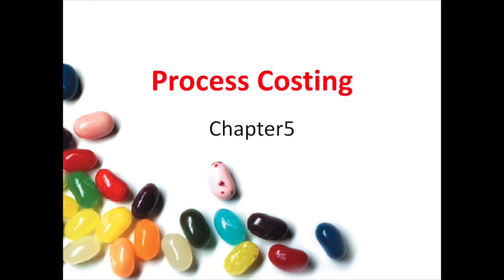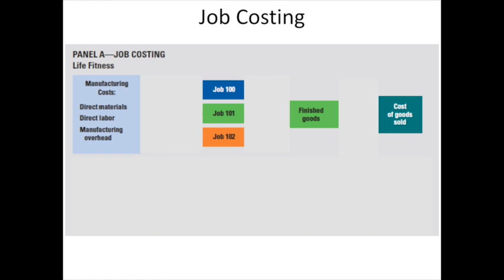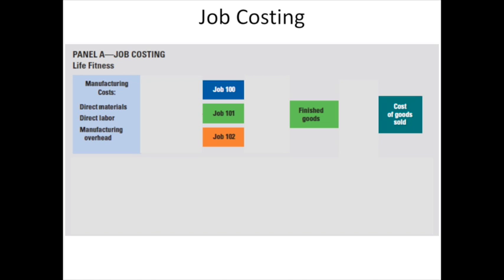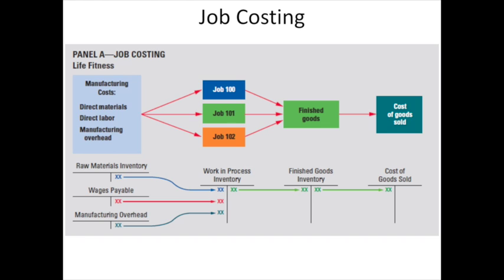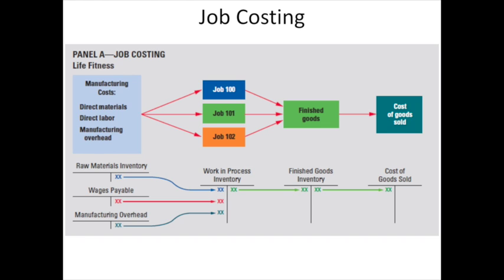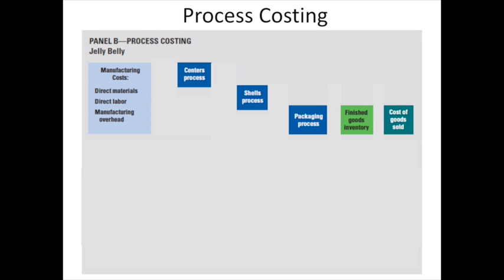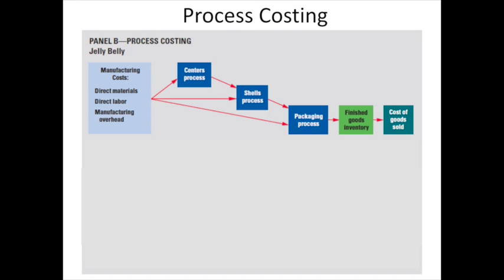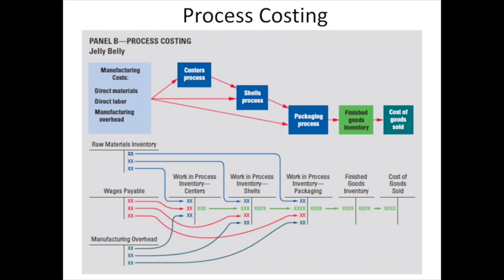Process Costing versus Job Costing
Job Costing versus Process Costing: Describes the differences between Job costing and Process Costing using T-accounts

Thank you all for your wonderful support. Because of your support we have been able to reach and help numerous accounting students. Please continue to be a part of our mission to help other accounting students be successful by giving our videos thumbs up, giving comments and adding our videos to your favorites.

For more accounting/how to eLectures (and accompanying lecture notes) similar to Process Costing versus Job Costing - Managerial Accounting video, blog, FAQs and accounting eBooks

Please note that videos may require Flash media and may not play on devices without Flash capabilities (i.e. iPad). If you are having difficulty viewing this video on YouTube, these videos may also be viewed without Flash on my